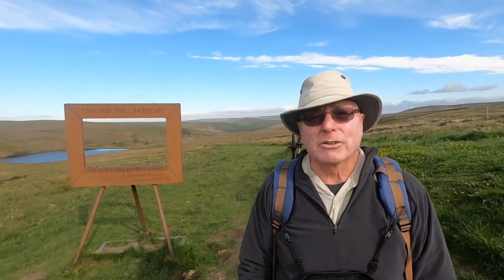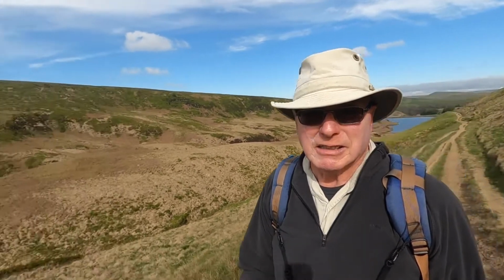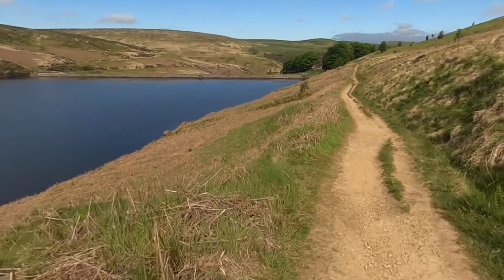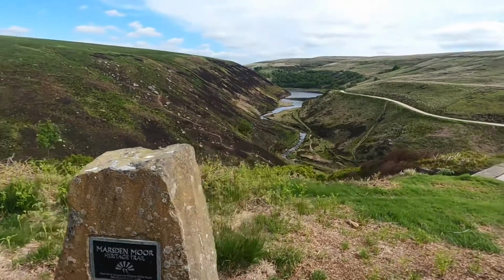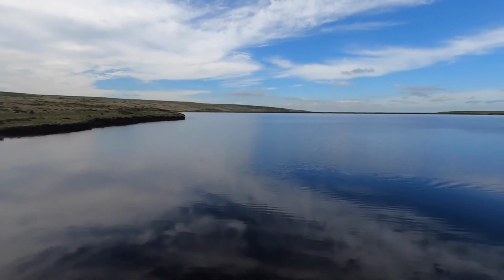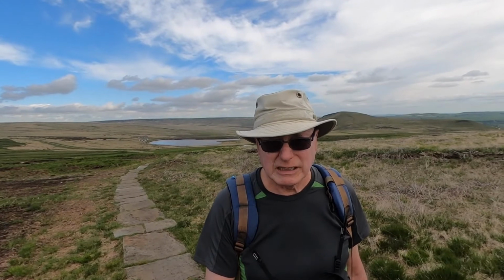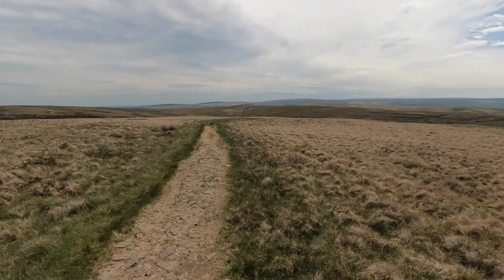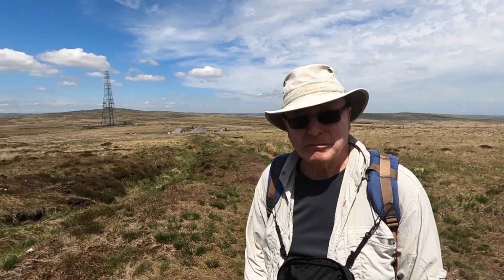Pennine Way again - Day 3. Wessenden to Windy Hill.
Fifty four years ago, I walked the Pennine Way at a time when there was no internet, smart phones nor even a mobile phone.

This year, I am trying to repeat the walk with phones, cameras and GoPro. Trying to "think young", I am going to produce a daily vlog of the walk and try to talk about the differences between then and now together with anecdotes of hill walking as it used to be. I took only 36 photographs in 1967 and I want to try and repeat those photographs this time and take lots more to produce a photo book

Using our caravan as a base,  my wife drops me off in the morning and collects me in the evening. We have booked four sites gradually moving up the country.

I have managed to edit a few days worth of video. When I get home, I will re-edit them and include some still photographs as appropriate (that’s mostly where I forgot to take video film).

Steve Fletcher
An old man on the Pennine Way again.